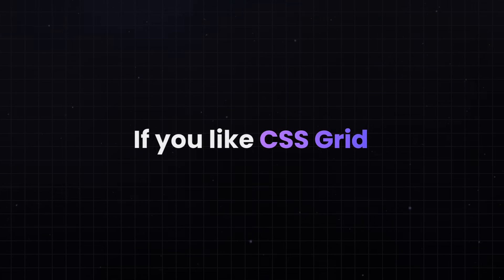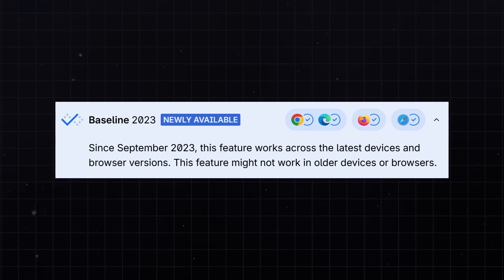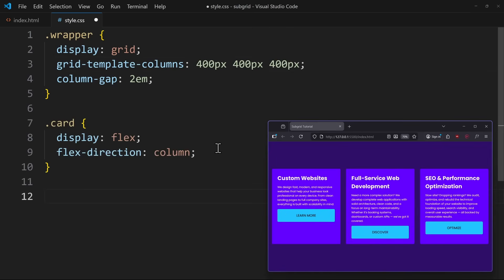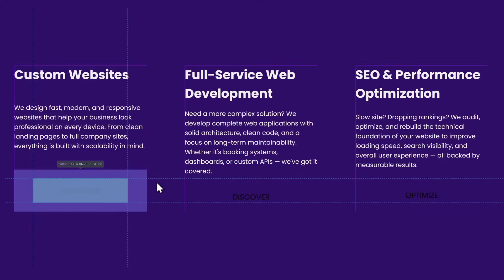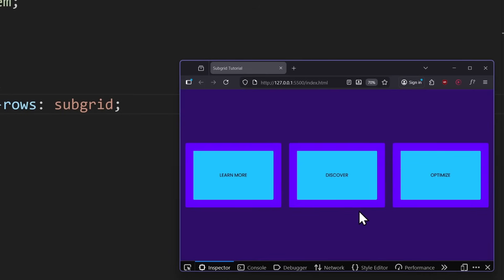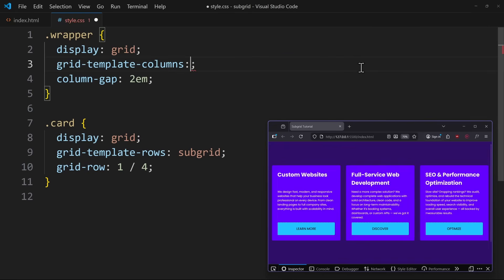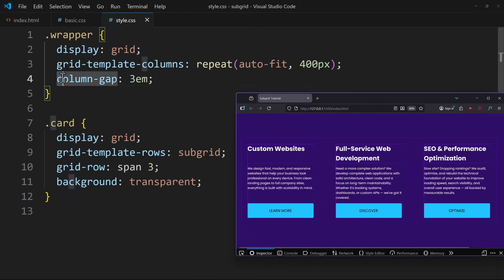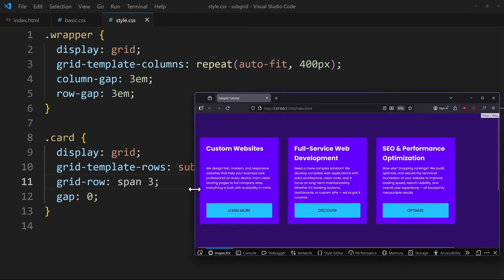Learn CSS Subgrid for Perfect Alignment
In this video, you’ll learn how CSS Subgrid fixes one of the most annoying layout problems in modern web design.
Whenever you build card layouts, pricing sections, or feature grids, elements like buttons and text blocks often refuse to line up — simply because their content lengths differ.

Subgrid solves this once and for all.
With one line of CSS, child elements can inherit the parent grid’s rows or columns, giving you perfectly aligned designs without hacks, wrappers, or manual height tricks.

🎓 Learn More with My Courses

In this CSS tutorial for 2025, we’ll walk through Subgrid step by step:
• Why basic grid layouts break when content varies
• How grid-template-rows: subgrid; lets children reuse the parent’s layout
• How to align buttons, text blocks, and card elements across a full grid
• What changes in your HTML and CSS to activate Subgrid
• Real examples showing how Subgrid cleans up complex components

You’ll learn how to simplify your layouts, remove unnecessary wrappers, and build responsive components that stay visually consistent — no matter how much content they contain.

• What CSS Subgrid is and why it matters
• Using grid-template-rows: subgrid;
• Using grid-template-columns: subgrid;
• Building consistent card layouts
• Eliminating alignment issues caused by dynamic content
• Creating cleaner, more maintainable CSS
• Responsive design with fewer layout hacks